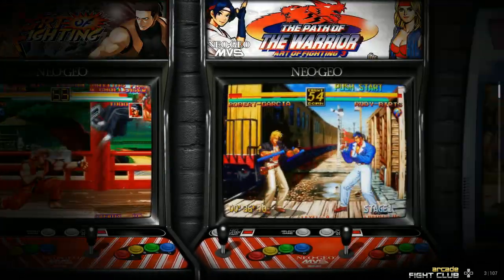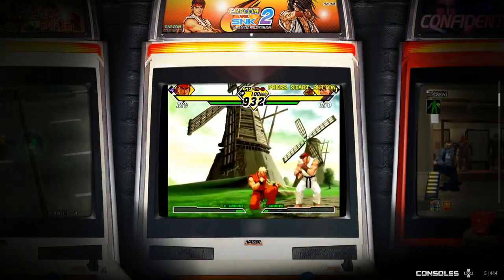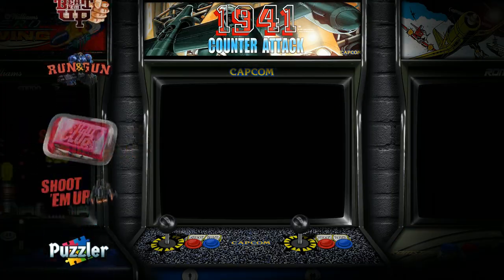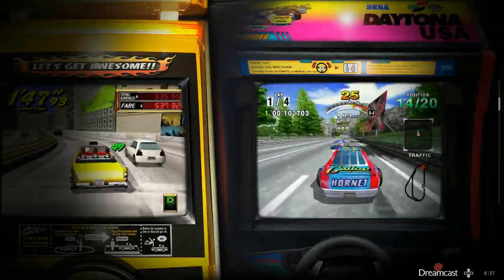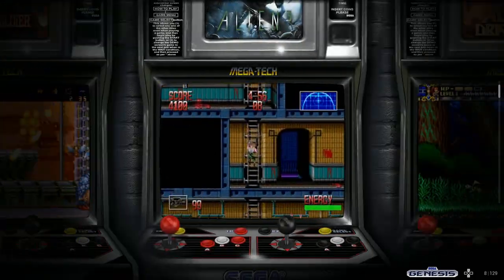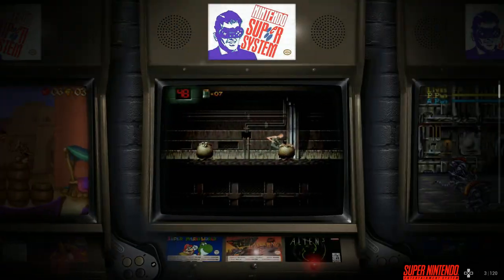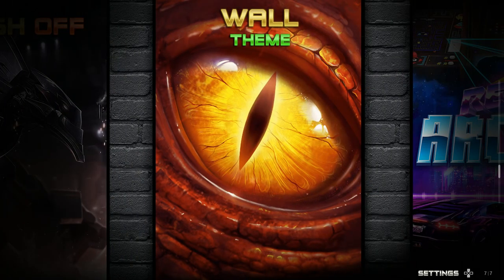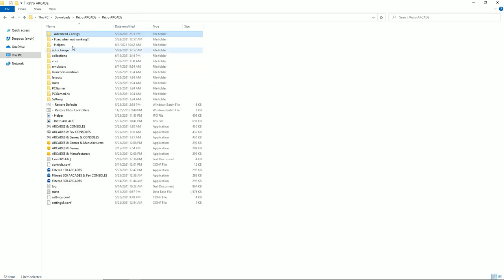CoinOps Retro Arcade Emulation Is HERE! Beautiful Front End For PC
RetroFe front end CoinOps Arcade Elite. 1400 retro games on a beautiful front end for any pc or laptop mame and some snes, genesis, and other sega and nintendo classics...

Name of build: "Retro ARCADE" (109.44 GB) - There is an arcade only version with no consoles at only 20gb

-- Preferred Controllers --
8BitDo Flagship